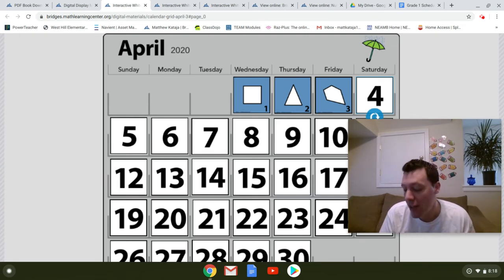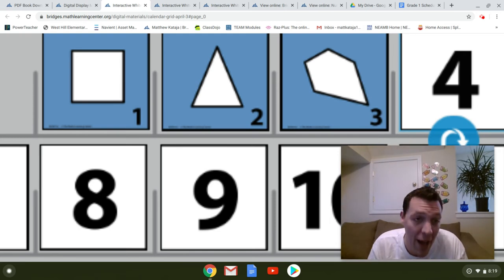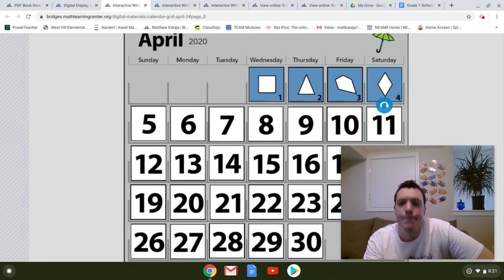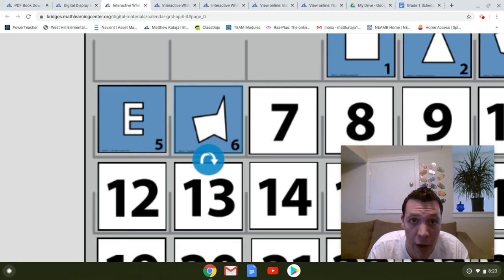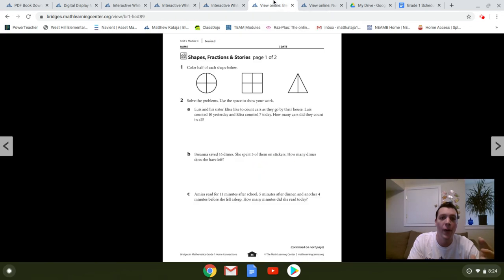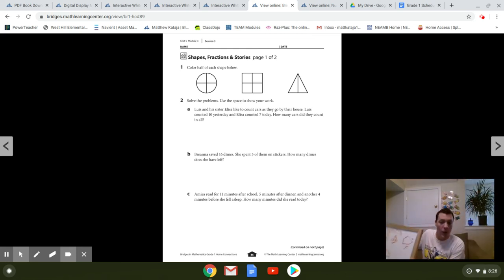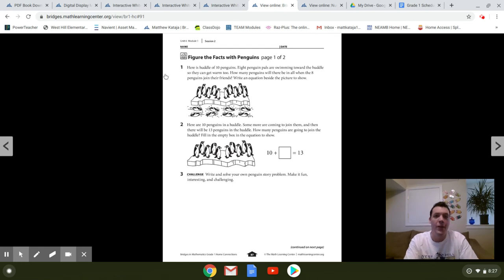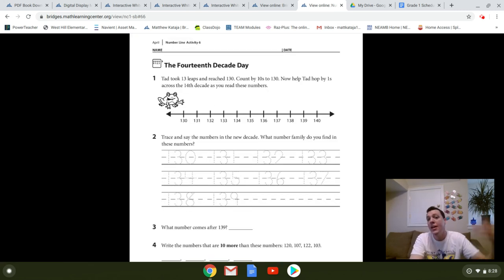April 6 Number Corner